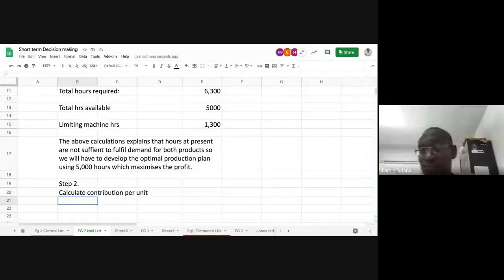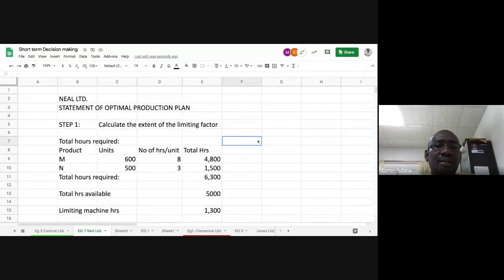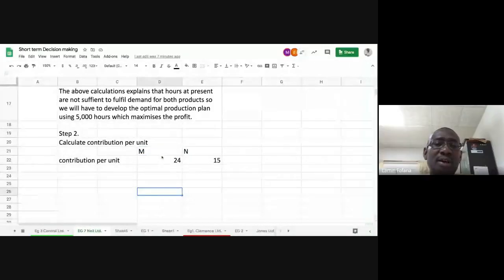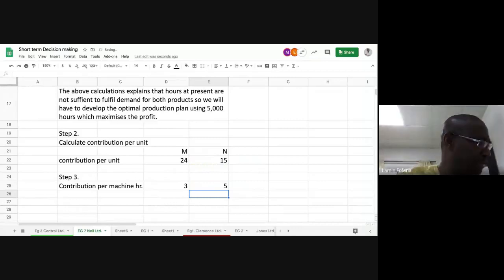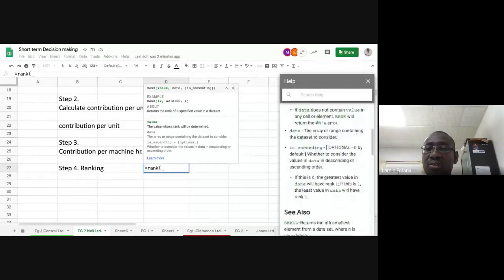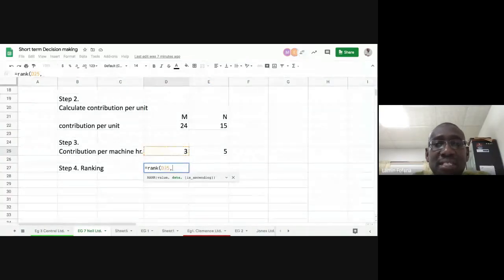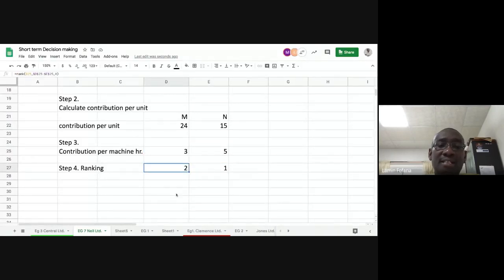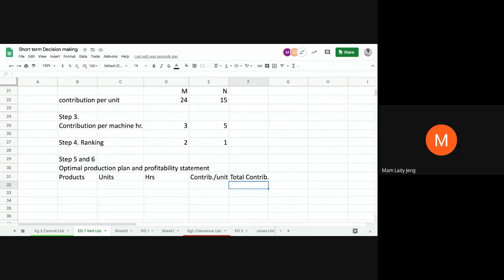Limiting factor 3 of 7 decisions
Limiting factor - Accounting for short term decision making with questions worked using Google sheet